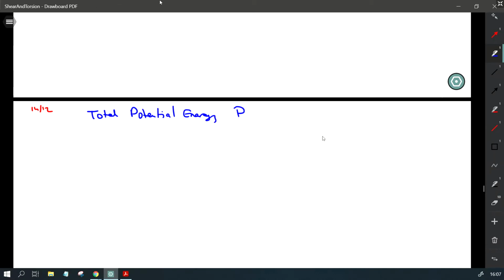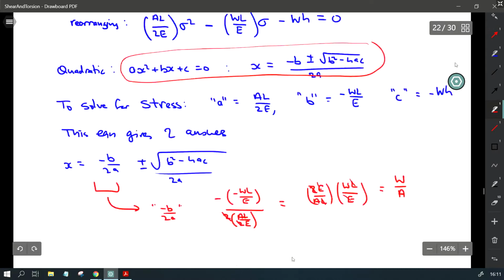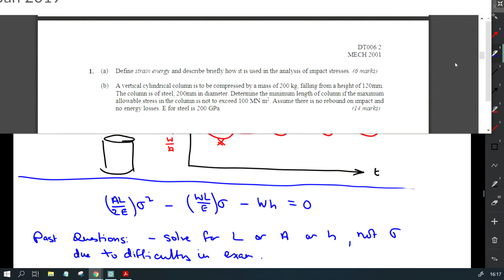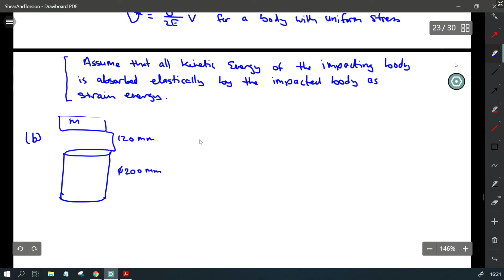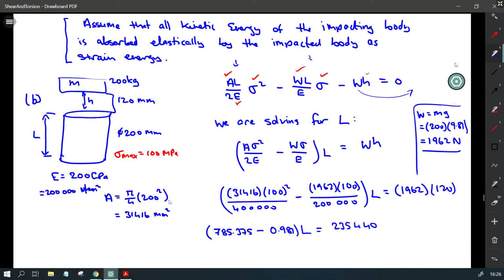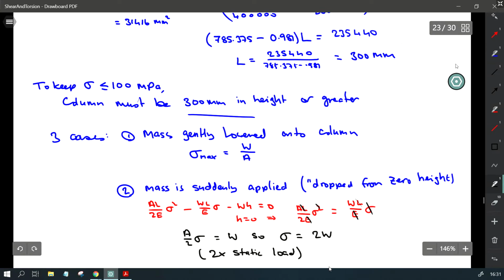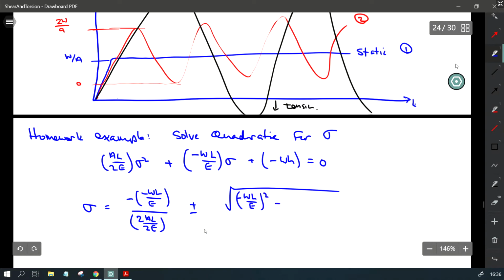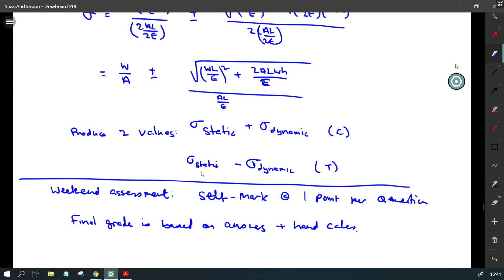final applied mech class semester 1